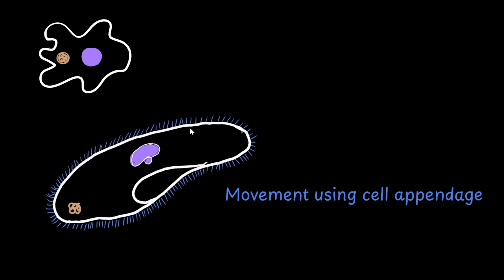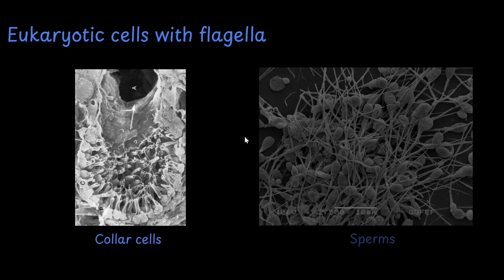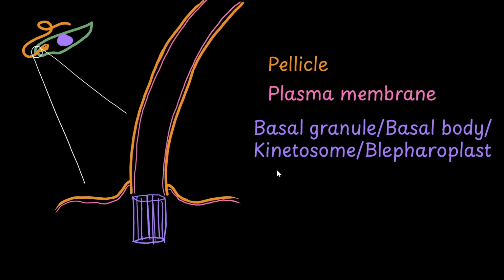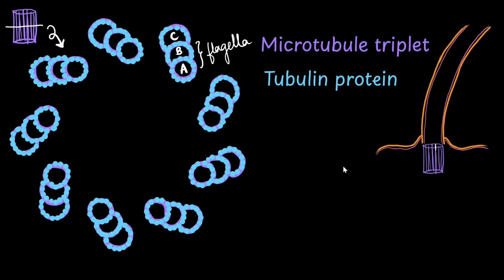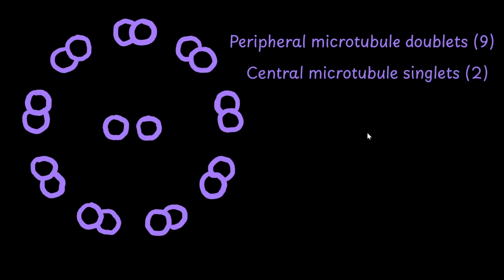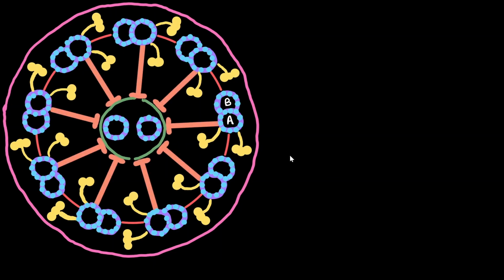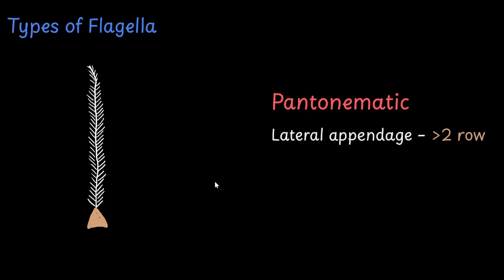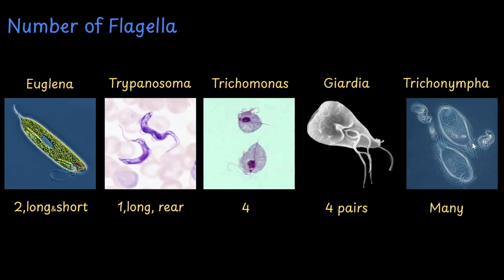Flagella | Locomotion and Reproduction in Protozoa | Grade 11 | Zoology | Khan Academy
Did you know some protozoans can use a whip to whip up food? This microscopic whip-like locomotor organelle is the flagellum. A variety of cells use flagella for various purposes. There is wide variety in their appearance and number across organisms. But where did they come from in a cell? How does one just grow out as an appendage from inside the cell? Can a centriole give rise to a flagellum? And what is an axoneme?

Join us as we explore the versatility of flagella and reveal how these tiny whips propel life forward. LocomotionInProtozoans Flagella Basalgranule Axoneme Year1 Grade11 Khan Academy

Courses on Khan Academy are always 100% free. Start practicing—and saving your progress—now!

Timestamps:
00:00 – Introduction
00:10 – Movement using cell appendage (flagella)
00:24 – Euglenoid flagellar locomotion
00:37 – Flagella bearing protozoans (Mastigophoran)
01:12 – Flagella in Eukaryotes
01:42 – Bacterial flagella
02:09 – origin of a flagella (Basal granule)
03:10 – Basal granule microstructure
04:46 – Flagella/cilia microstructure (Axoneme)
07:06 – Types of flagella based on lateral appendages
08:18 – Variation in number of flagella